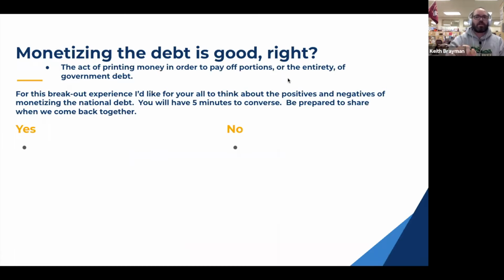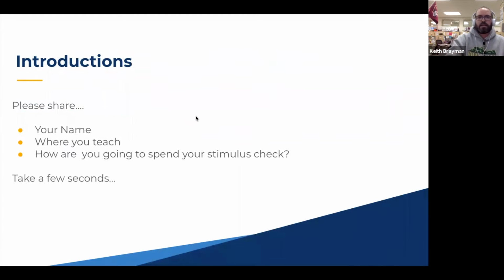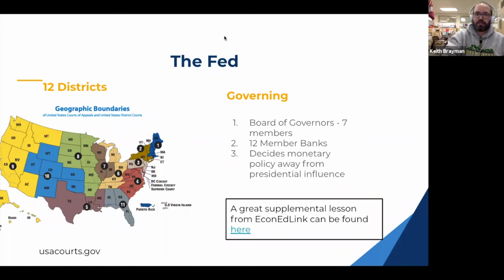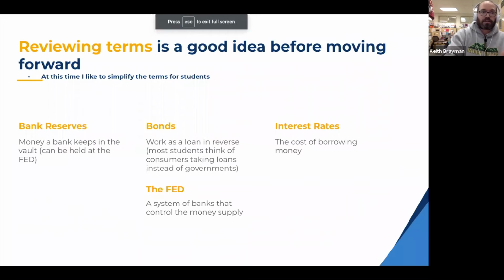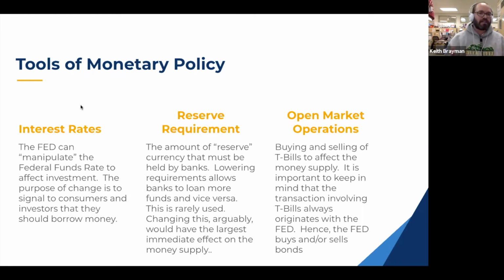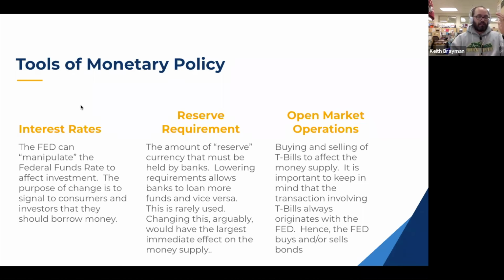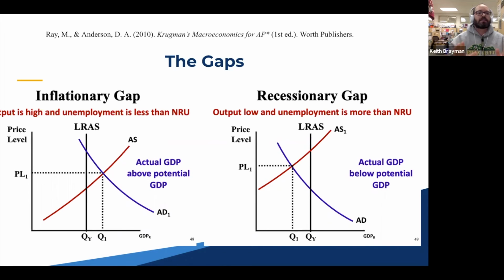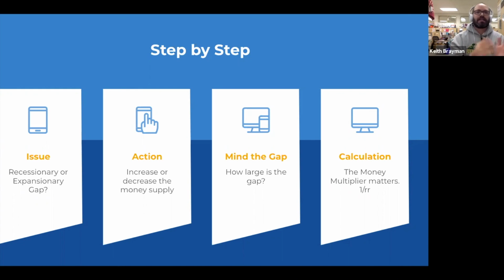The FED and Monetary Policy: Spring Webinar Series 2021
The 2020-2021 SC Economics Webinar Series features an in-depth dive into *NEW* South Carolina Social Studies Standards, highlighting the Economics and Personal Finance Standards.

In this webinar, explore the teaching of economics indicators and the role of government in crises.

Come learn more about us!